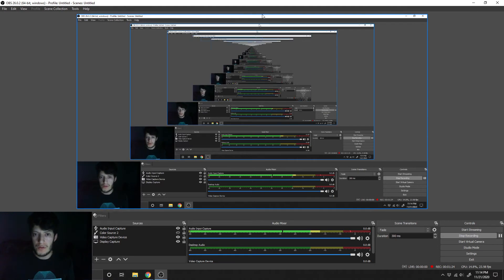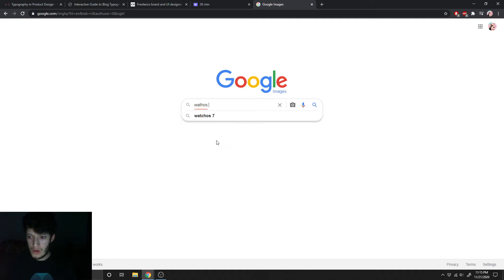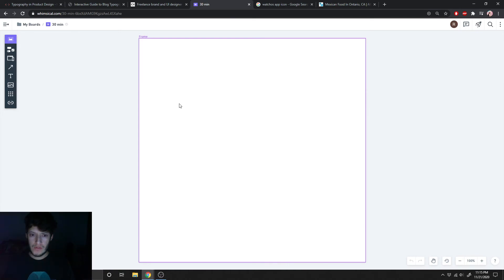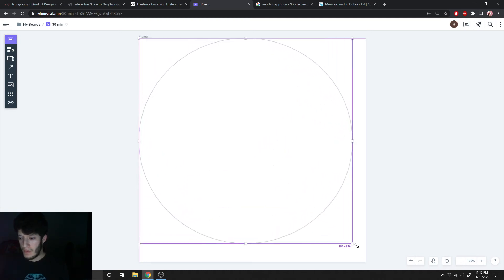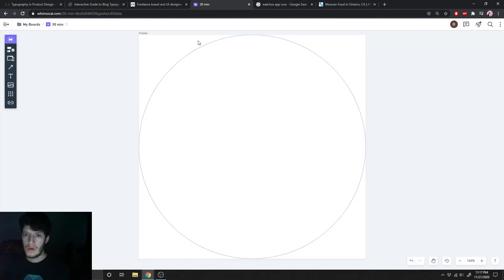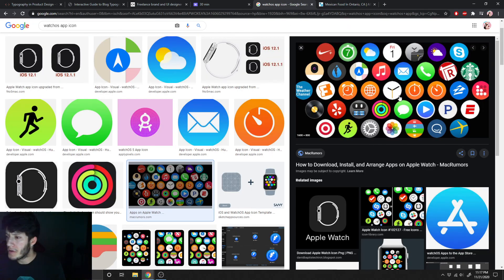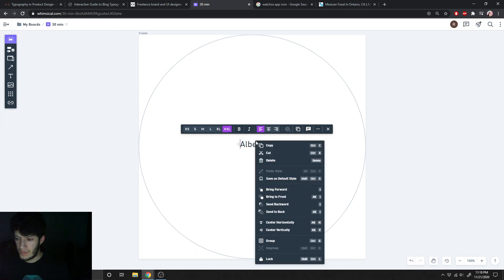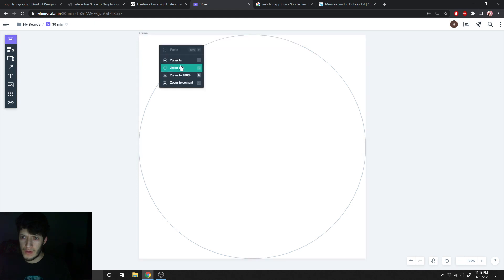30 MIN Watch App Design Part 1 | #2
RVJR